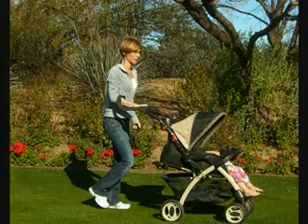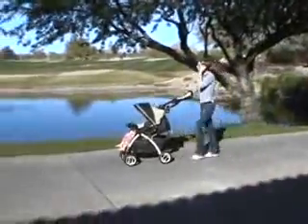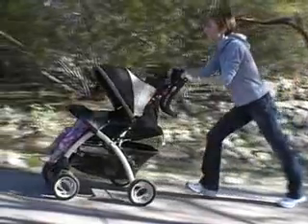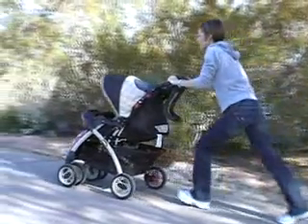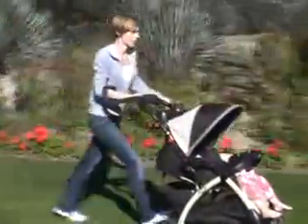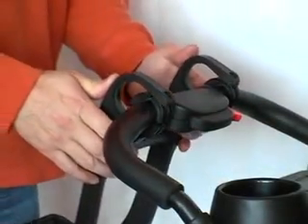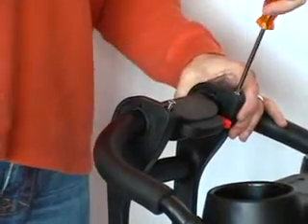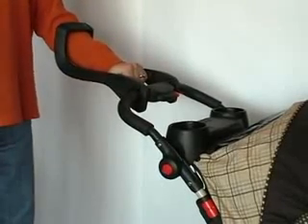Easy Stroll lets you push a baby stroll with one hand!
Easy Stroll is an ingenious device that hooks onto baby strollers with standard handles. Once attached, Easy Stroll makes it possible to push a baby in a stroller with only one hand. With one hand free, mom or dad can hold the hand of another child, tote shopping bags, take a cell phone call, or simply enjoy your newfound arm-swinging freedom. Ergonomic Easy Stroll also works as a stroller handle extender, allowing taller parents to comfortably push the stroller without hunching forward and getting a backache. Using a single handed operation, Easy Stroll straightens your back and allows for a "normal" walking posture when pushing a stroller. The result is no arm or back strain. Easy Stroll works on most strollers that have standard handles with rubber or foam hand grips. It does not fit umbrella or pistol grip strollers.